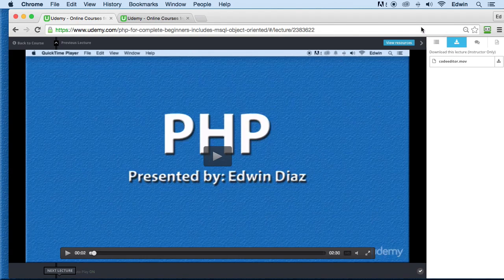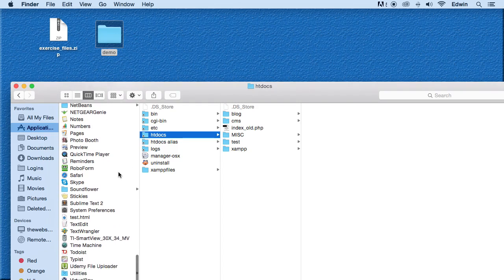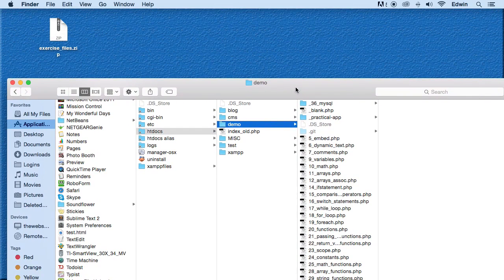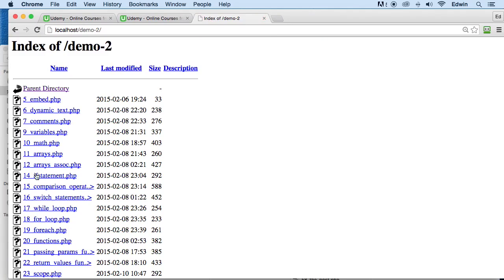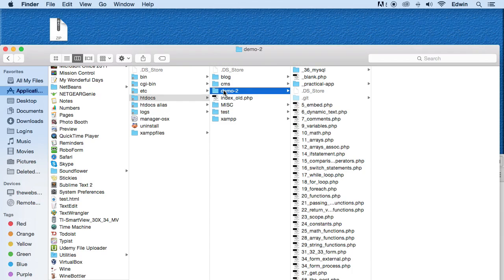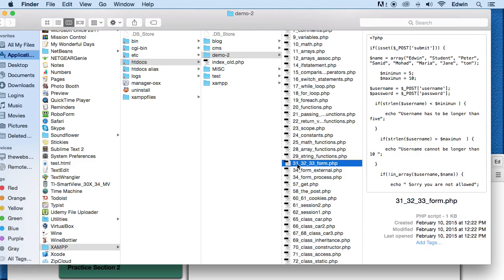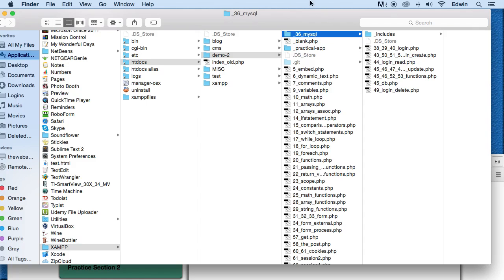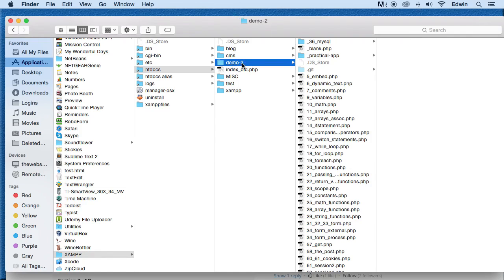2 Course Exercise Files Video Quality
2nd PHP Tutorial